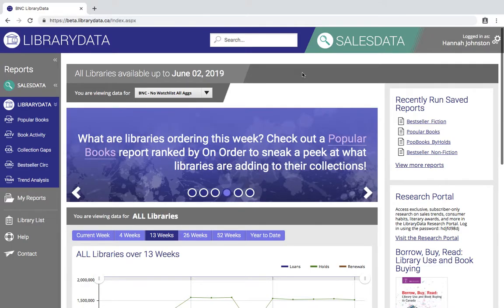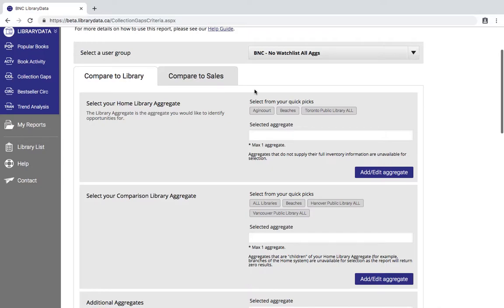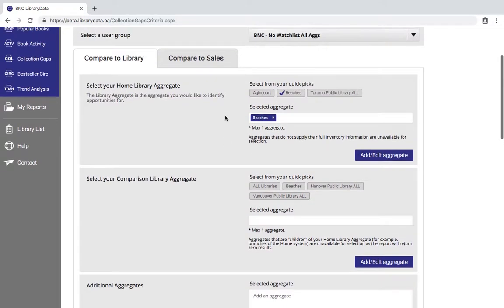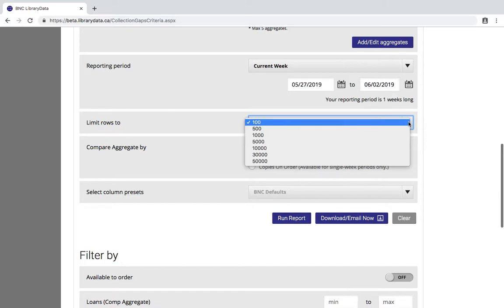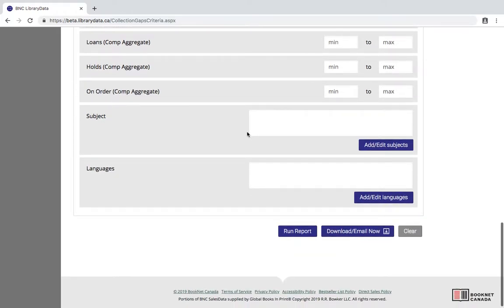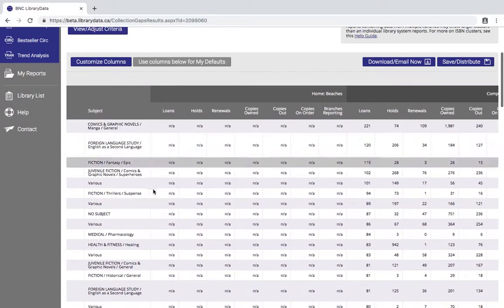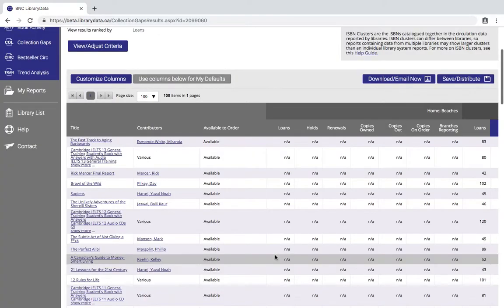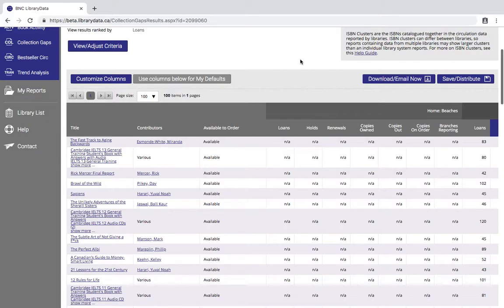LibraryData: Collection Gaps Report Tutorial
This tutorial shows you how to run a Collection Gaps report in LibraryData.

Learn about:
Criteria Selection Page: 0:23
Report Results: 4:07
Saving and Sharing Your Report: 5:48

LibraryData is a specialized circulation analysis tool focusing specifically on Canadian public libraries. It will examine holds and circulation data and give libraries the ability to compare information not only between branches but also across Canadian library systems.